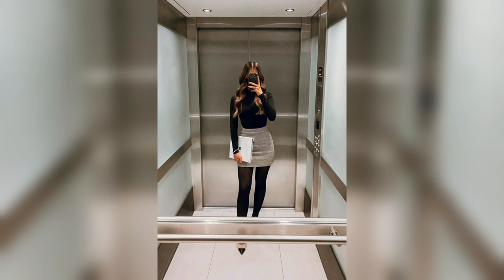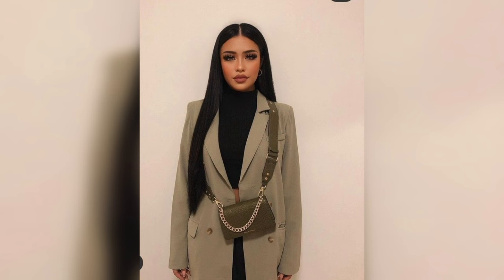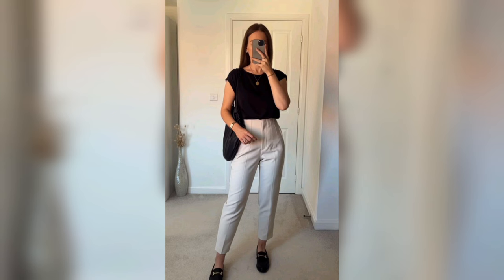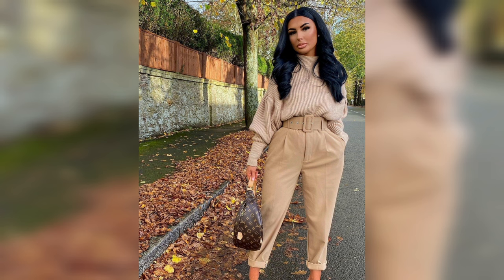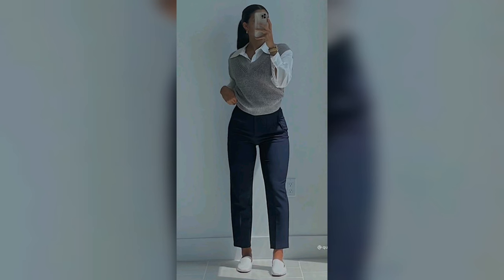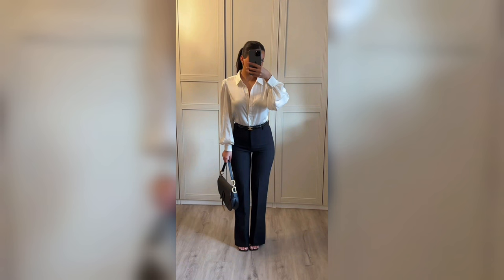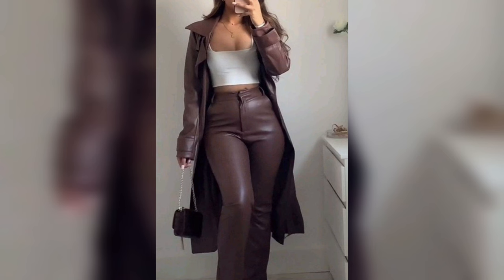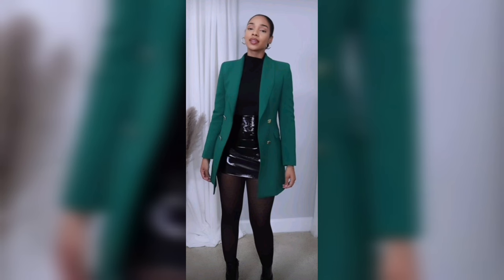" Baddie Office Outfits: Slaying the Workday!"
Welcome to our style guide for baddie office outfits! Elevate your office wardrobe with these fierce and fashionable looks that exude confidence and professionalism. In this video, we showcase a variety of trendy and sophisticated outfits perfect for the modern working woman who isn't afraid to show off her unique style.

From power suits with a twist to effortlessly chic dresses and stylish separates, we've curated a collection of outfit ideas that strike the perfect balance between edgy and professional. Our fashion experts will guide you through each ensemble, providing styling tips and suggestions to help you rock these baddie-inspired looks with ease.

Whether you're attending meetings, running the show, or making a statement at the office, these outfits are designed to make you feel empowered and ready to conquer the corporate world while expressing your individuality through fashion.

Get ready to slay your workday with these bold and classy baddie office outfits that will turn heads and leave a lasting impression. Let's redefine office fashion and unleash your inner baddie with confidence!

office outfit woman
fashion
winter outfit
outfit ideas
food
outfit
summer outfit
men fashion
fitness aesthetic
outfit inspo
pretty outfit
cute outfit
fashion outfit
fitness
clothes
casual outfit
festival outfit
dream clothes
streetwear fashion
men outfit
school outfit
classy outfit
clean girl outfit
casual winter outfit
vacation outfit
gym outfit
spring outfit
outfit aesthetic
2000 fashion
grunge outfit
fashion inspo outfit
style
skirt outfit
y 2 k outfit
cargo pants outfit
edition
90 fashion
winter fashion outfit
outfit inspiration
preppy outfit
concert outfit
ugg outfit
cold outfit
elegant outfit
party outfit
baddie outfit
club outfit
go out outfit
simple outfit
trendy outfit